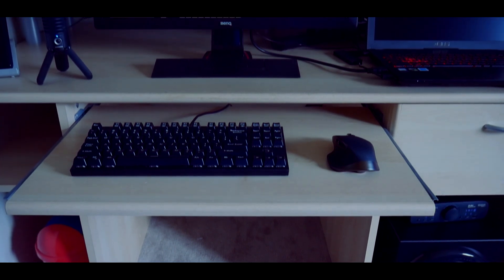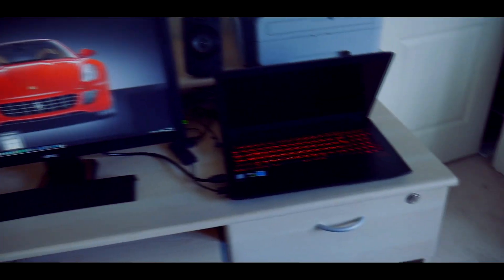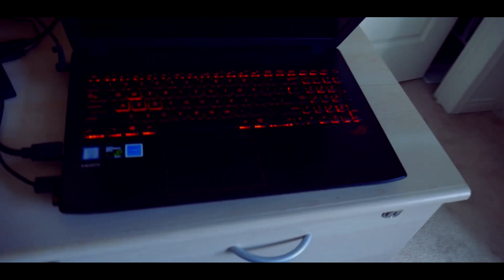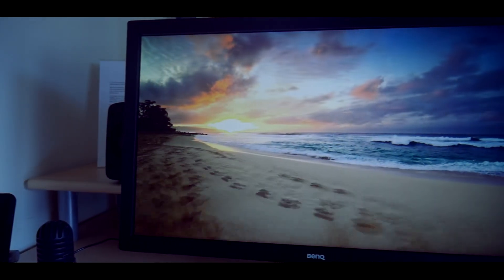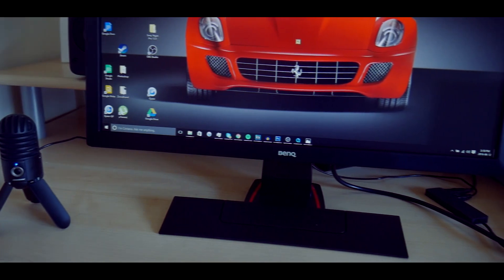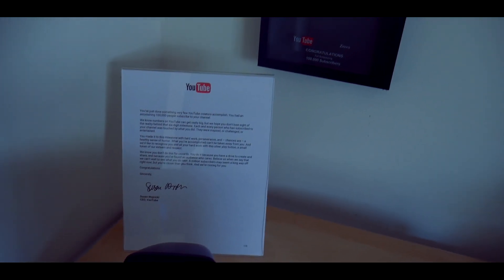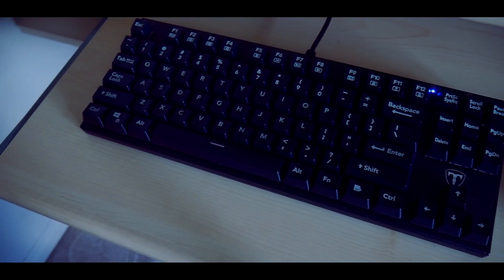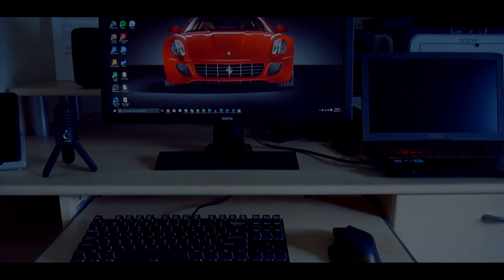THE 2-IN-1 GAMING SETUP TOUR! (2016)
Today I will be showing you guys my new epic 2-in-1 gaming setup built on a budget of $2000! Links to all the products will be down below! With this ultimate gaming / editing setup, I wanted to create a YouTuber setup I could use to edit my videos while also casually game on. Additionally, this gaming setup needed to have a laptop as a travel, but it can also function as a full desktop gaming setup! Hopefully you guys enjoyed this setup tour of the 2-in-1 gaming setup!

Music: 'Stories' Laid Back Summer Vibes Chill Hip Hop trap Instrumental ♫

- Ziovo ♛